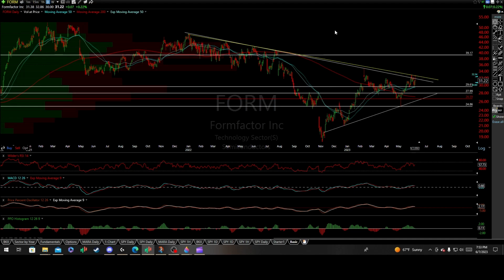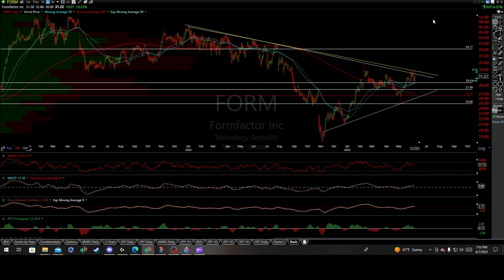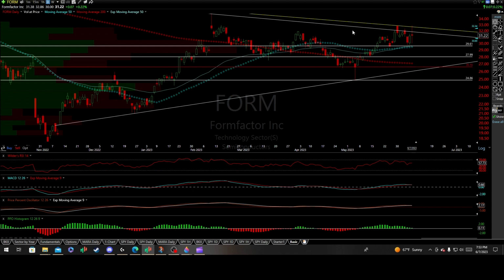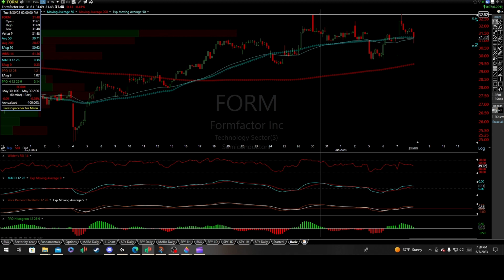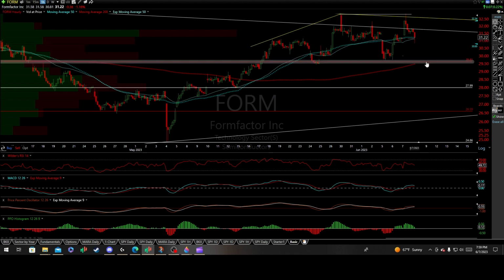$FORM Crashes -7.4%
$FORM Formfactor Stock technical analysis and price prediction targets.